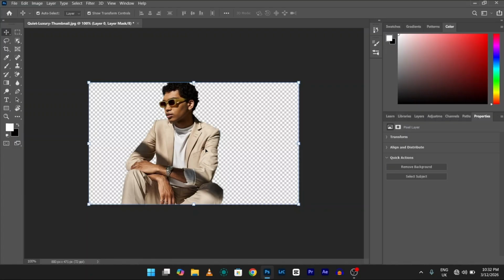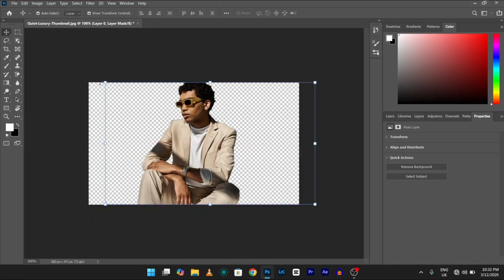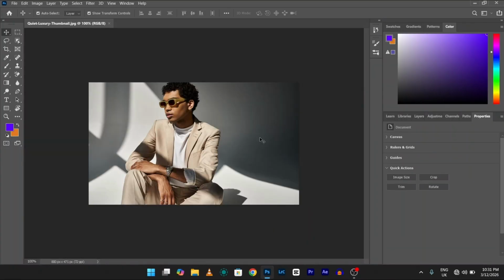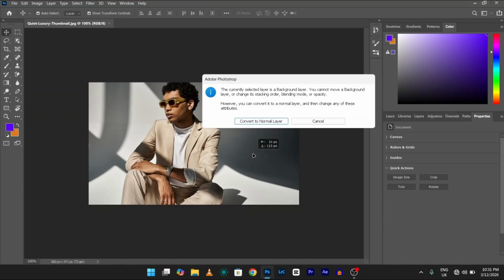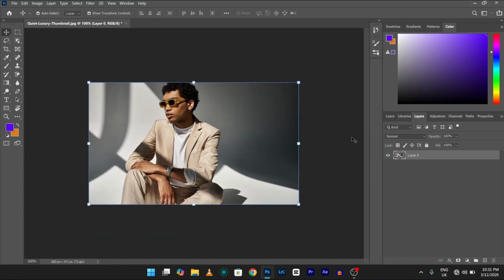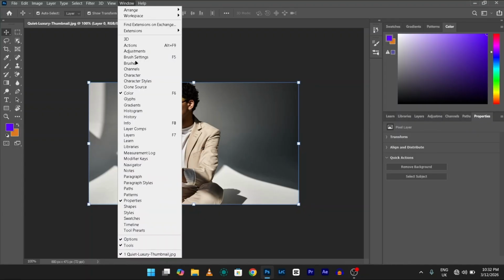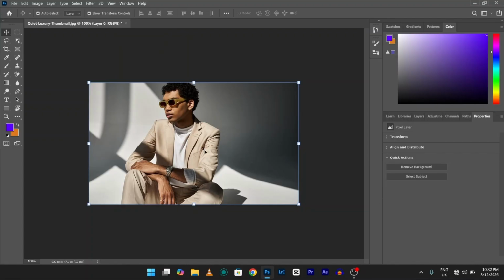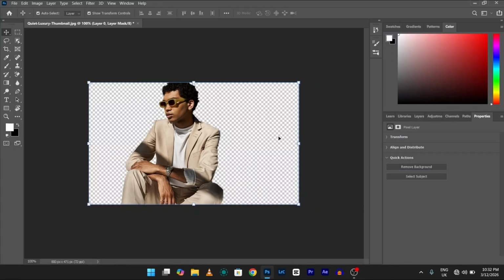I never knew this tool existed on photoshop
Learn how to quickly remove any background in Photoshop using a simple and powerful tool. This method works perfectly for beginners and saves a lot of time when editing photos.

In this tutorial, I’ll show you step by step how to select your subject and remove the background in just a few clicks using Adobe Photoshop.

Whether you're creating thumbnails, social media graphics, or editing photos for clients, this trick will make your workflow much faster.